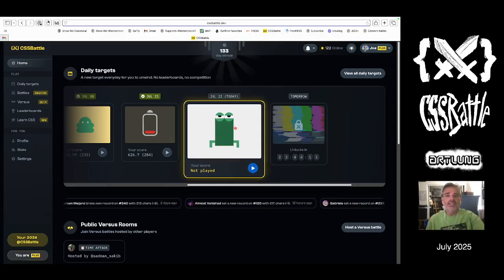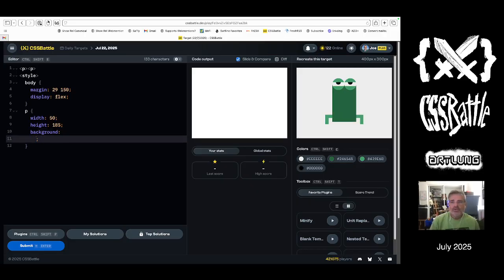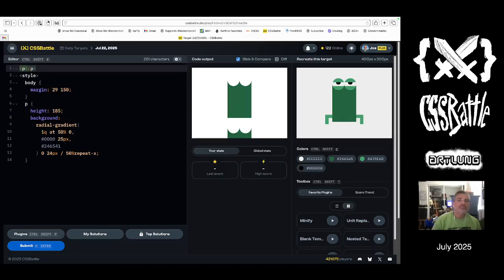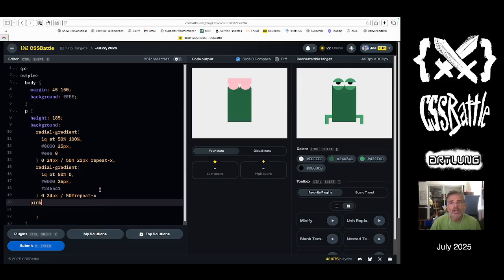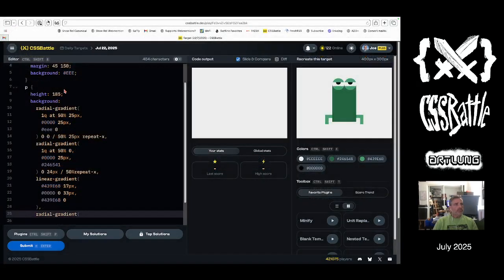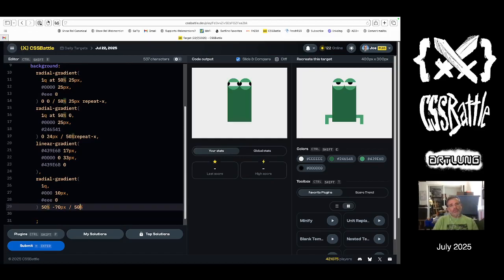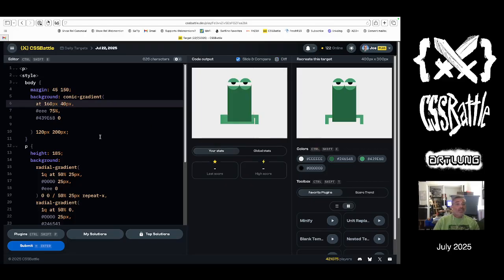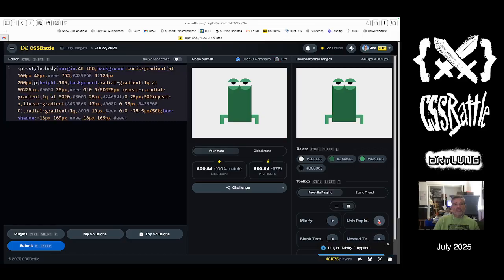CSSBattle for JULY 22 (2025)